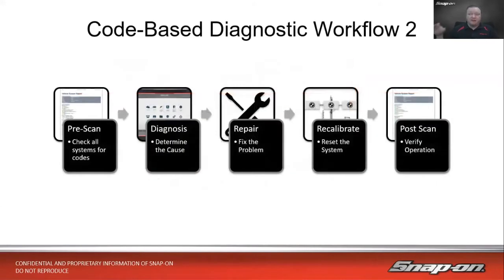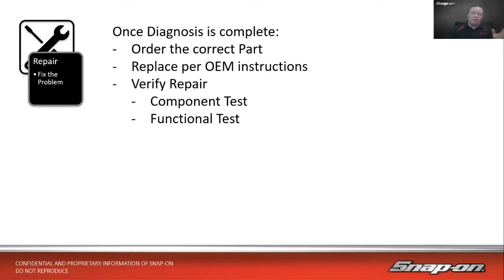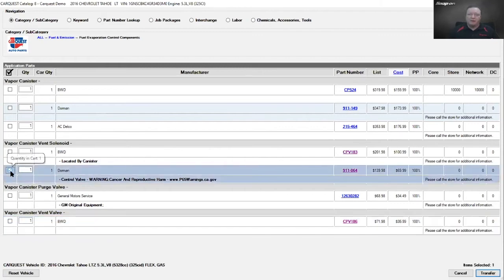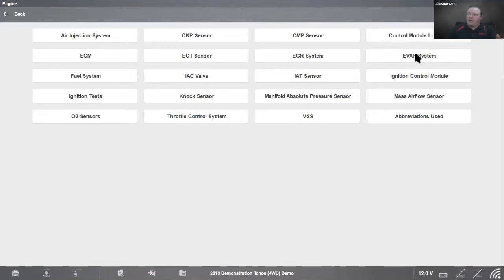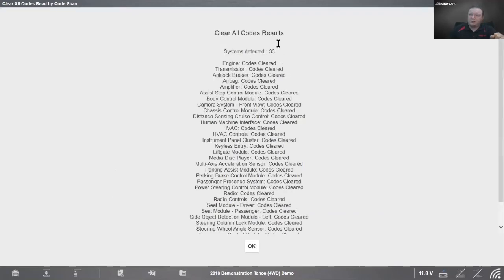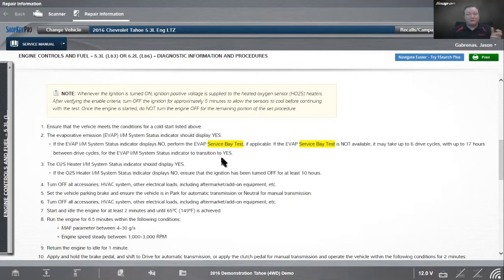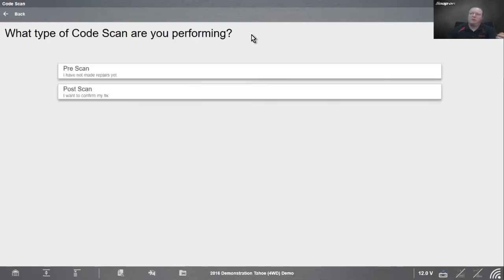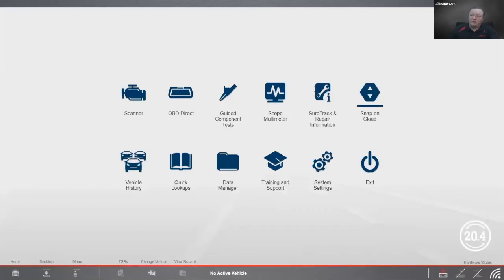Tuesday Diagnostics Livestream - Code-Based Diagnostics Part 2